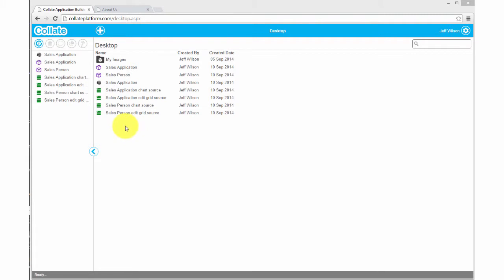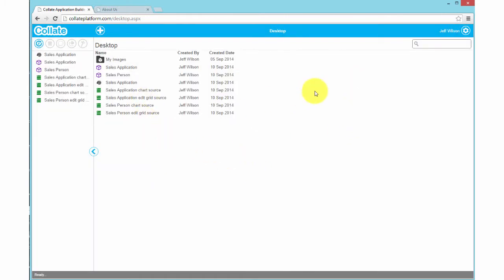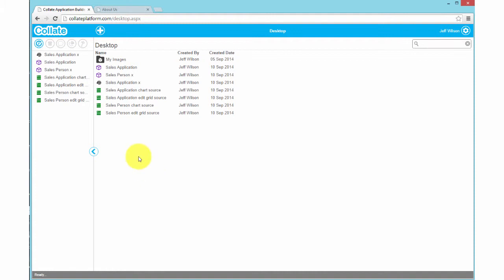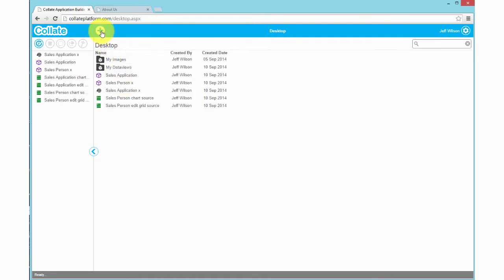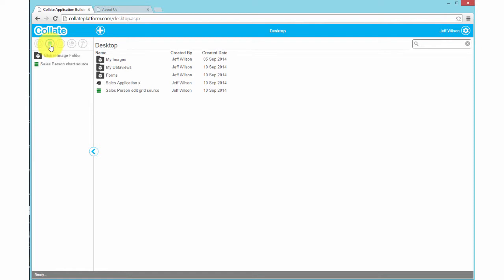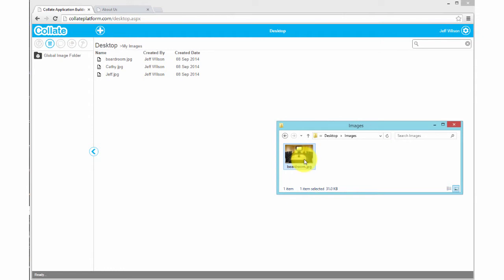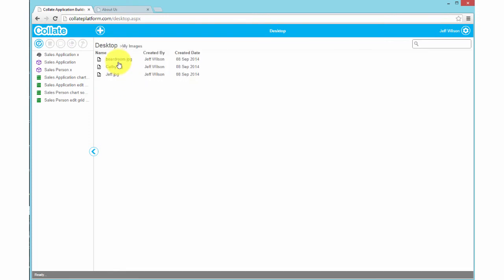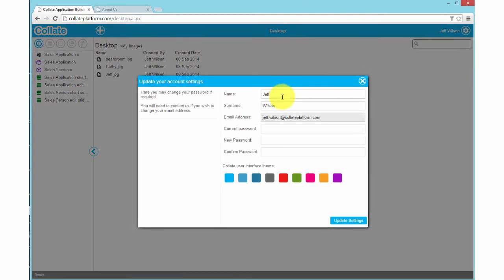Desktop Overview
In this tutorial, you'll learn the basics of the Collate Desktop.